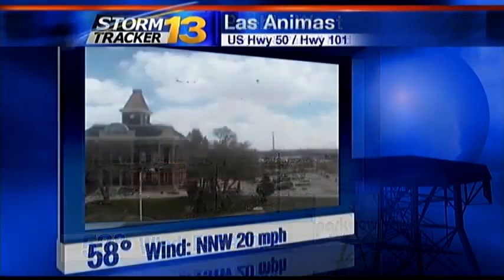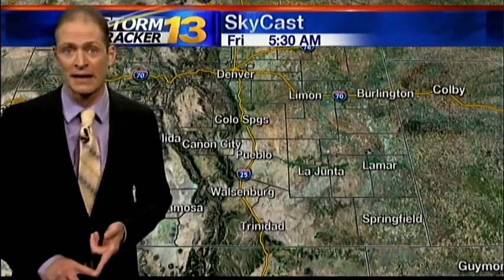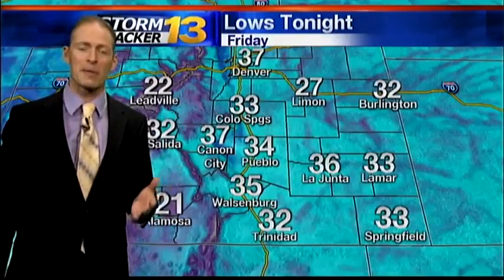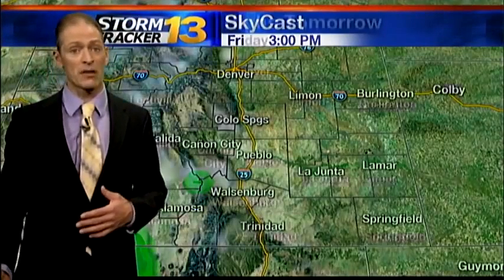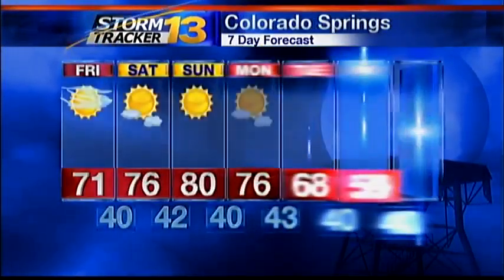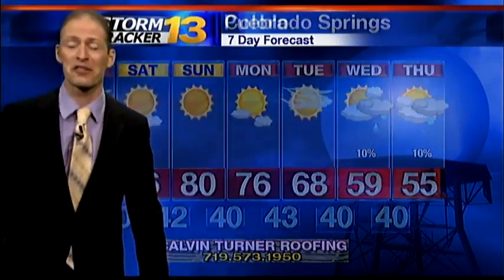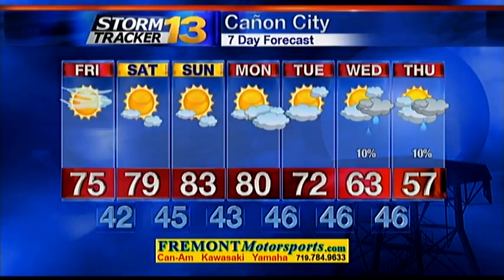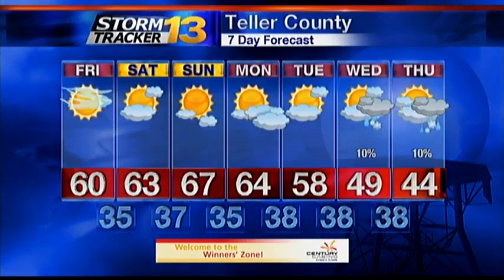Marty's Afternoon Forecast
Latest StormTracker 13 Weather Webcast